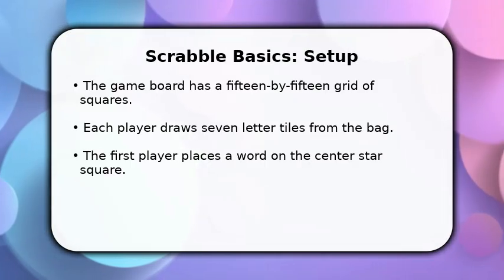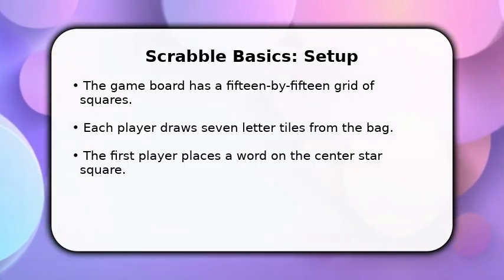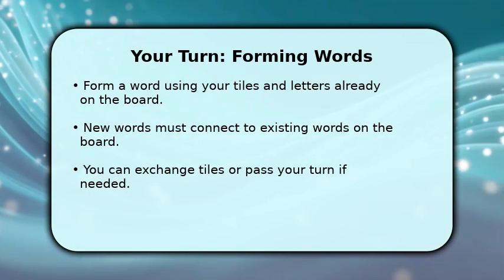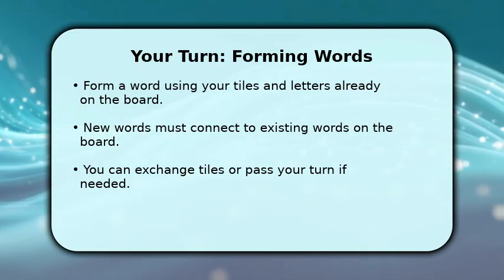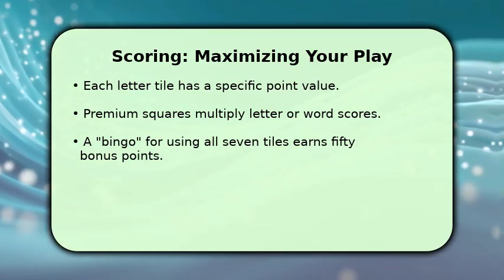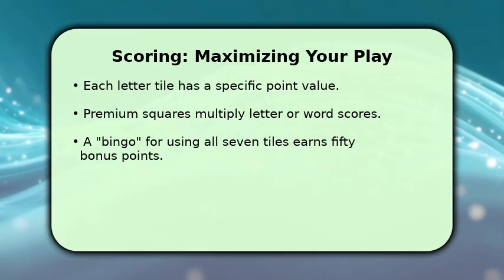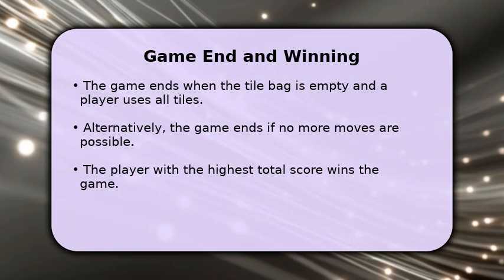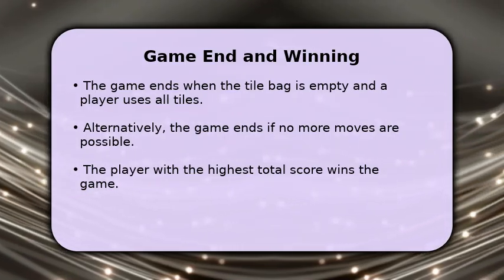How To Play Scrabble For Dummies - Step By Step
▸ (x) From understanding the game board to creating high-scoring words, we'll break down each step in an easy-to-follow manner. Our goal is to make learning Scrabble fun and accessible for everyone. So, grab a cup of coffee, get comfortable, and let's dive into the world of Scrabble!

Scrabble tutorial, how to play Scrabble, Scrabble rules, Scrabble strategies, word game tips, board game for beginners, Scrabble gameplay, Scrabble board, word building